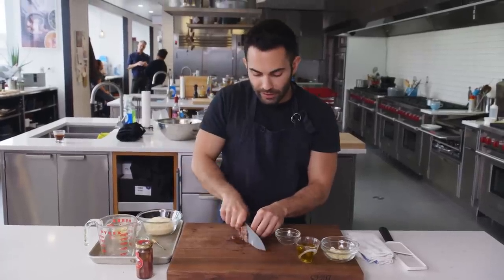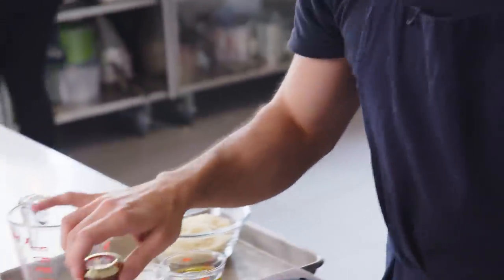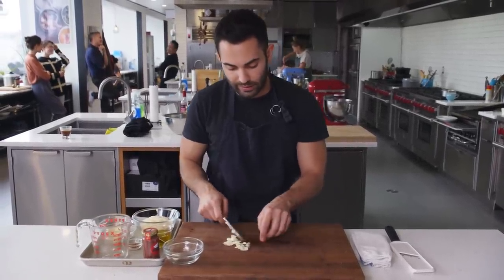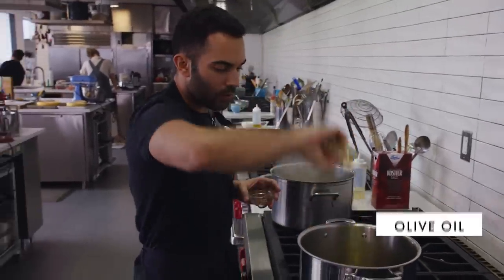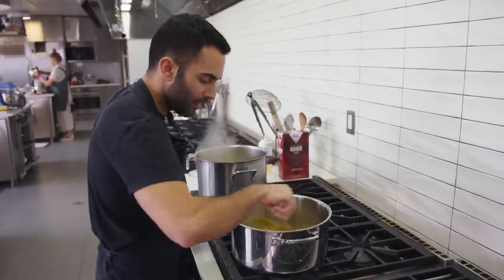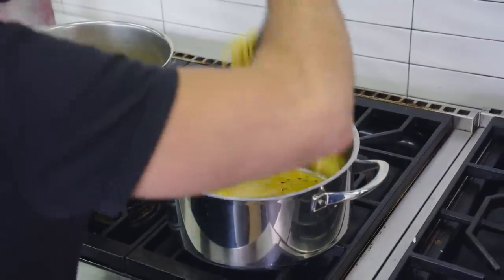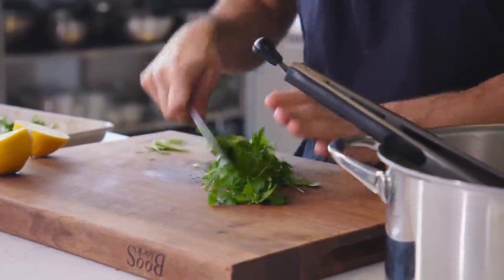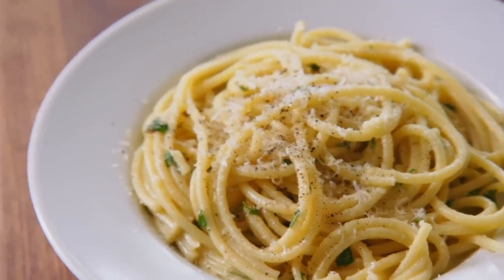Andy Makes Pantry Pasta | From the Test Kitchen | Bon Appétit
This dish is for when a 3 p.m. hang turns into a dinner party or when you’ve had too long of a day at work. But just because it’s comfort food doesn’t mean there aren’t techniques. They’re the same ones that go into every restaurant pasta you’ve ever loved: Salt the boiling water; cook the pasta al dente; create a silky sauce that marries pasta water, Parmesan, olive oil, and butter.